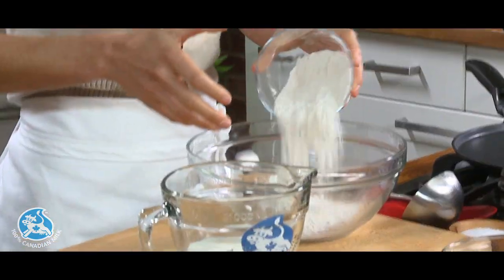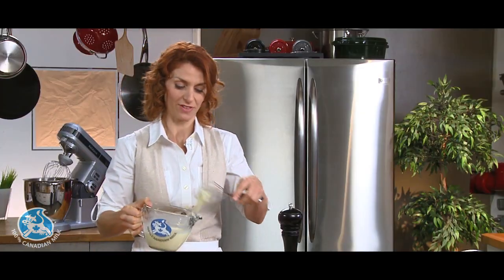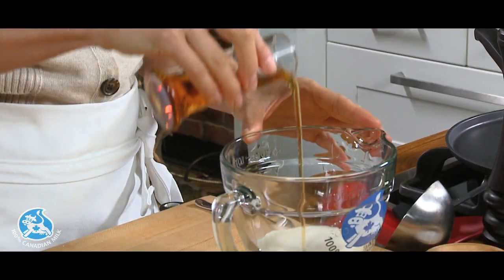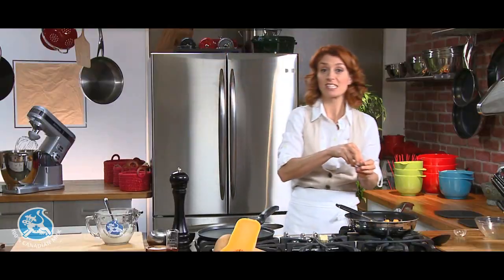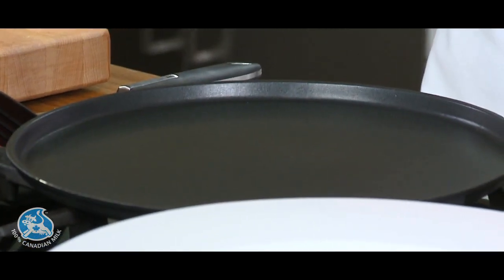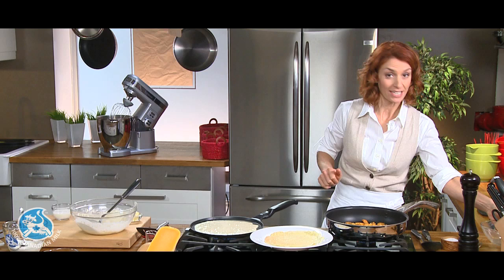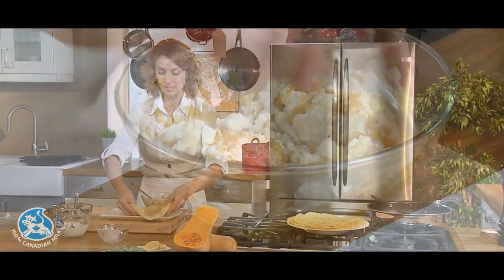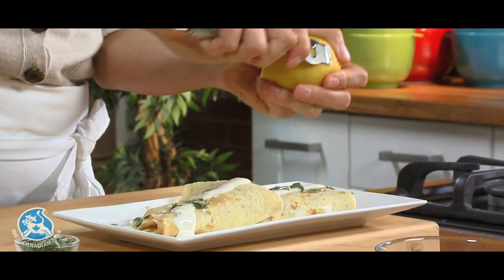Butternut Squash & Ricotta Filled Crêpes With Maple Crème Fraiche | Dairy Farmers of Canada